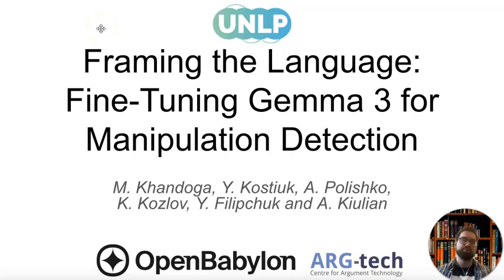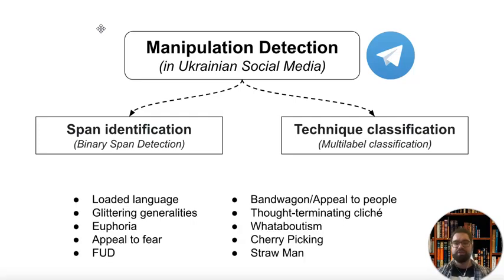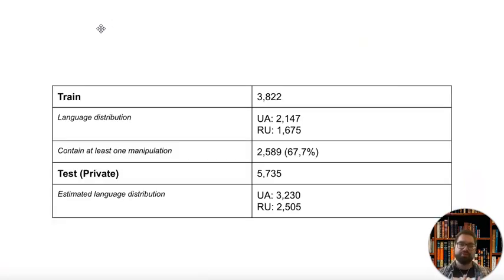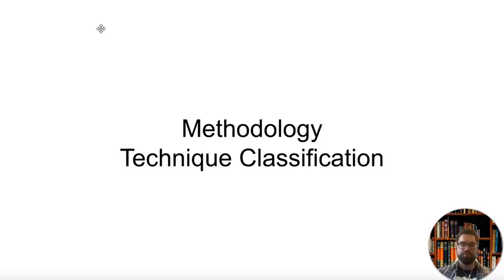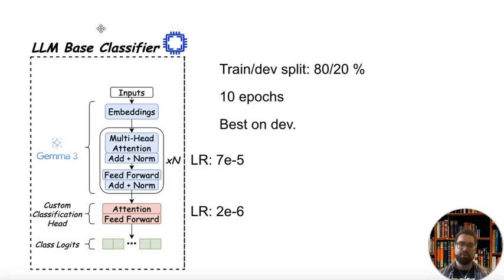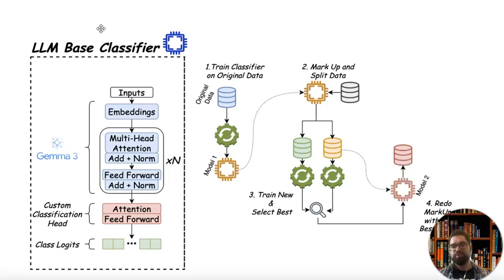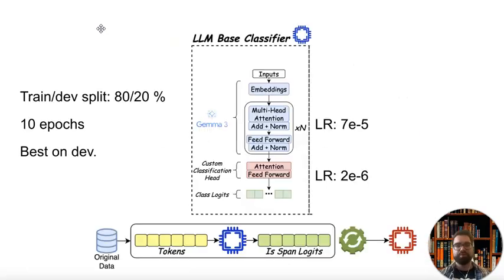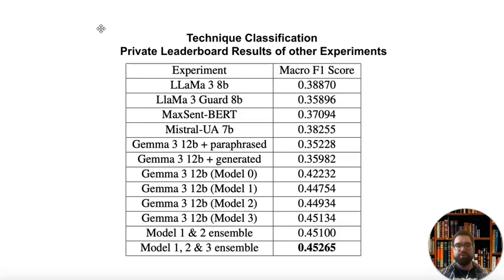Framing the Language: Fine-Tuning Gemma 3 for Manipulation Detection @ UNLP 2025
Authors: Mykola Khandoga, Yevhen Kostiuk, Anton Polishko, Kostiantyn Kozlov, Yurii Filipchuk, and Artur Kiulian

Abstract: In this paper, we present our solutions for the two UNLP 2025 shared tasks: manipulation span detection and manipulation technique classification in Ukraine-related media content sourced from Telegram channels. We experimented with fine-tuning large language models (LLMs) with up to 12 billion parameters, including both encoder- and decoder-based architectures. Our experiments identified Gemma 3 12b with a custom classification head as the best-performing model for both tasks. To address the limited size of the original training dataset, we generated 50k synthetic samples and marked up an additional 400k media entries containing manipulative content.